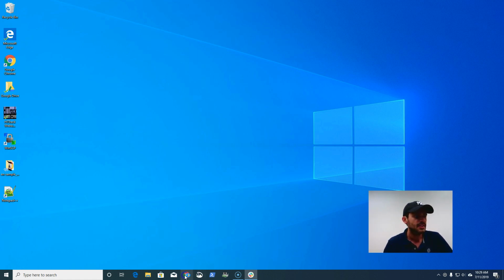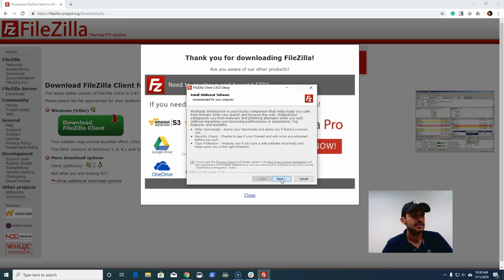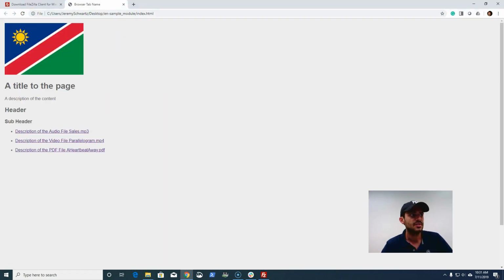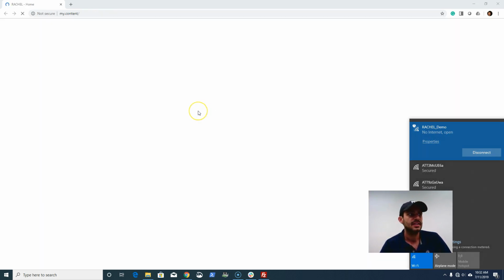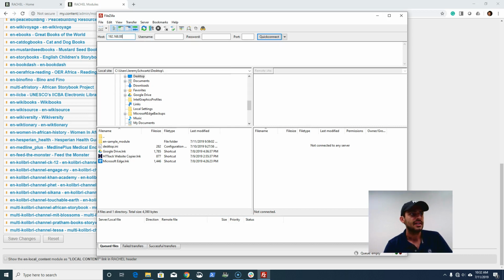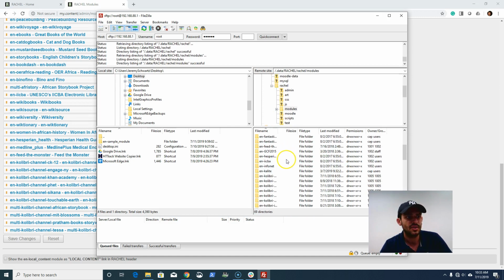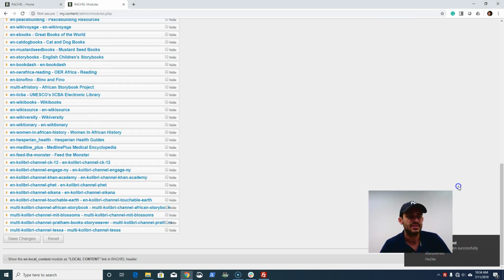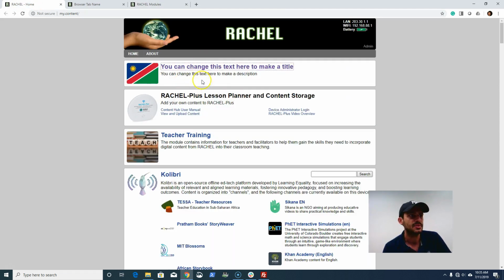STEP THREE Upload Module to RACHEL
How to Upload your HTML module to a RACHEL device on Windows